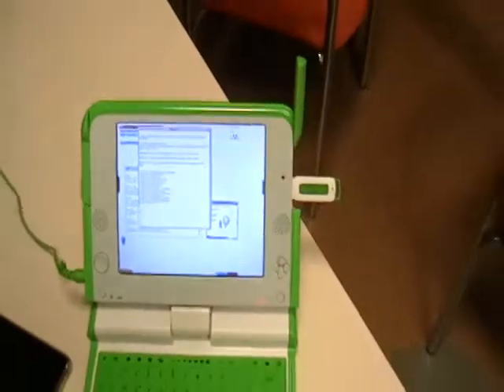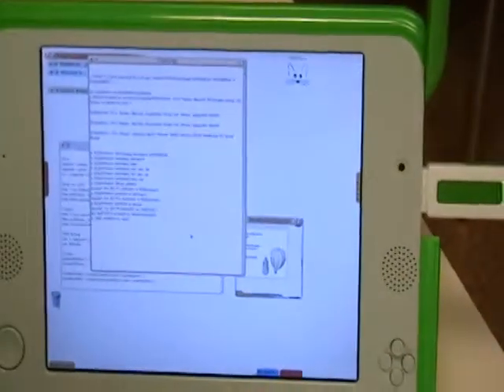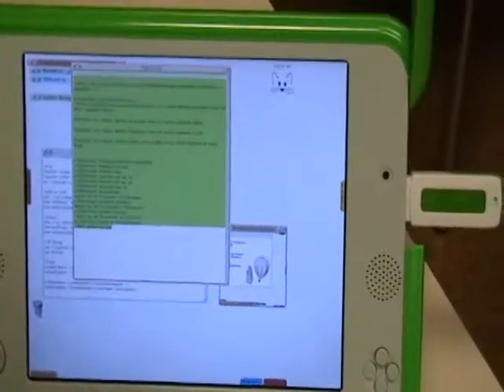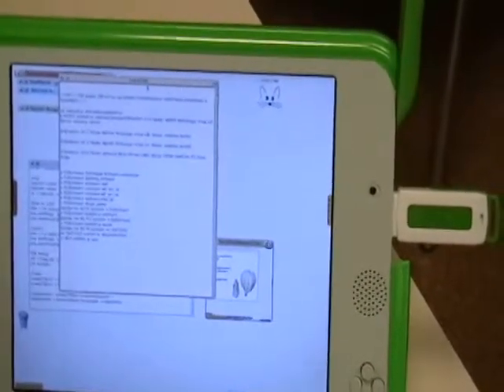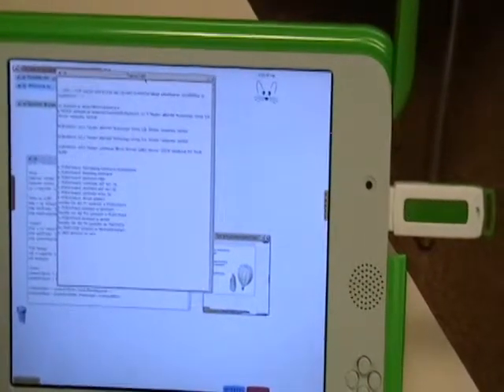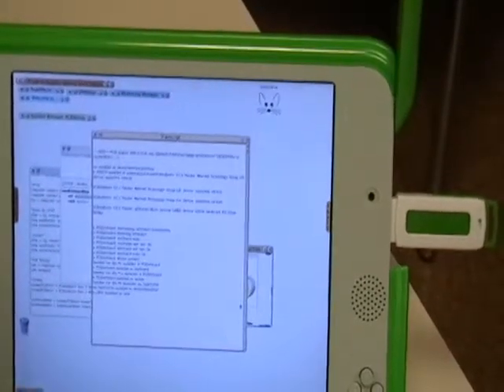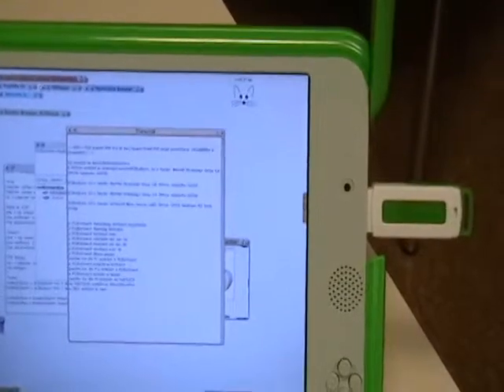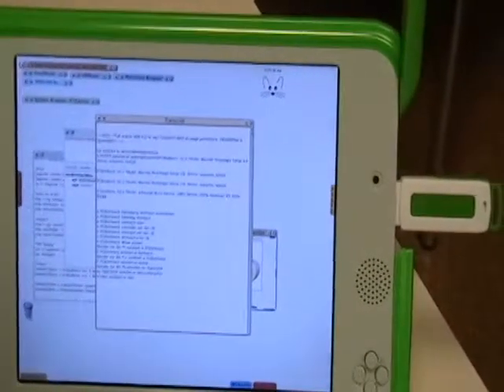Demo: SqueakNOS (ESUG 2008)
Demo: SqueakNOS